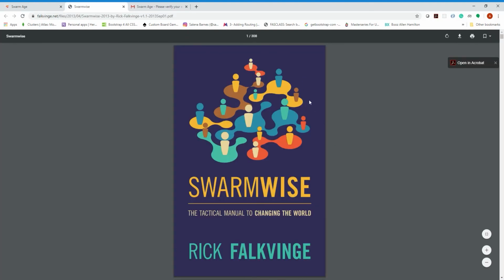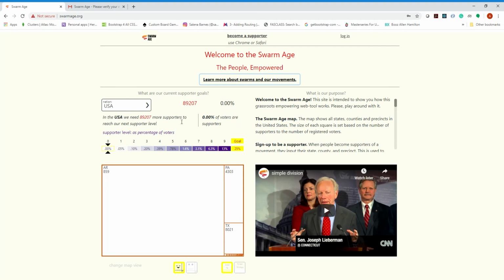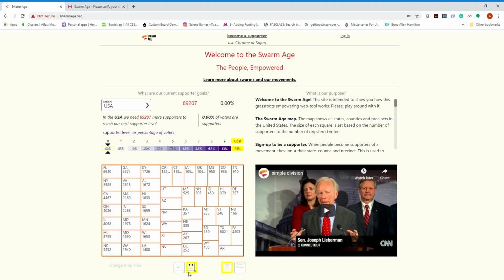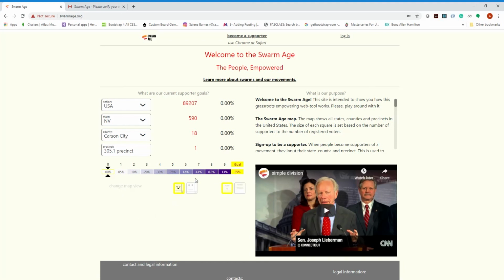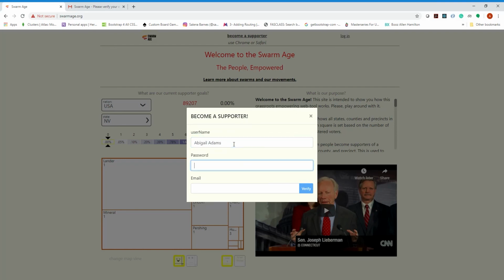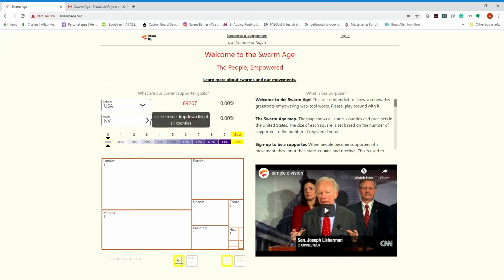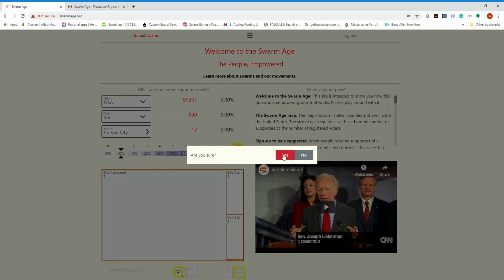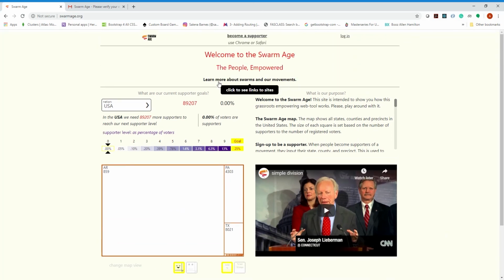Welcome to the Swarm Age!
NOTICE: you are now entering the next age of democracy.

This video describes how to use the Swarm Age grass-roots effort expansion and tracking tool (GrEEtr) demonstrated at SwarmAge.org.

Swarm Age was designed to inform your movement where and how large your grassroots supporter base is in relation to the voter population.

This is the initial version of this tool, and currently we are supporting only the Score Voting movement.  We encourage you to visit their swarm at ScoreVoting.SwarmAge.net to see a real life example of the tool at work.

In future versions we will offer you the ability to create your own swarm with a Swarm Age instance based on your movement.

Swarm Age LLC is proud to be a Nevada based business.